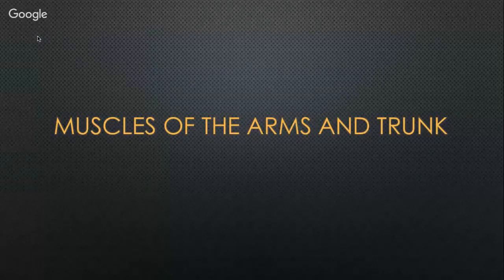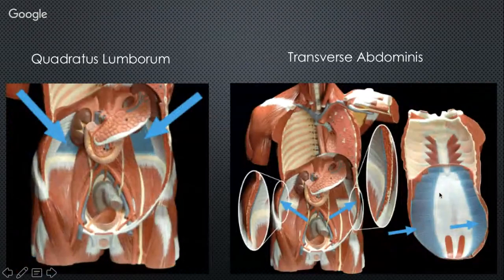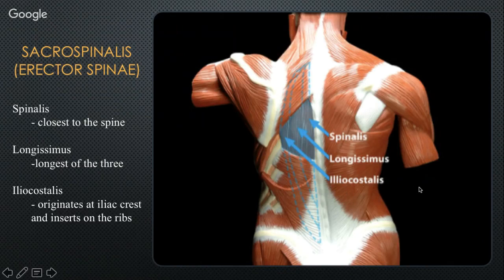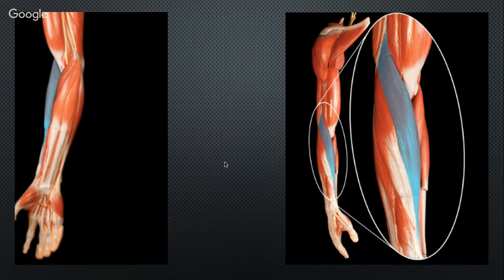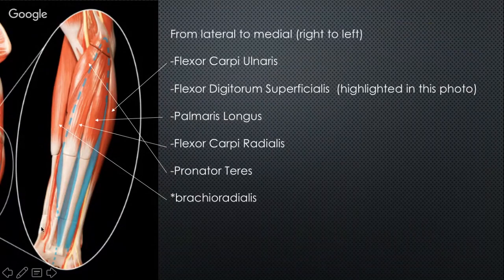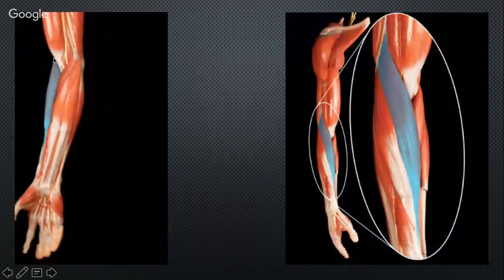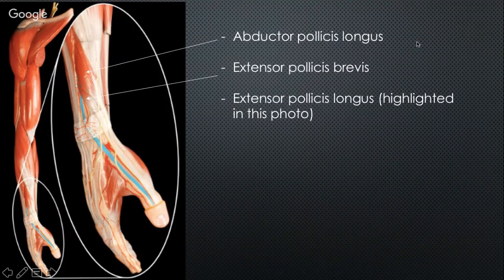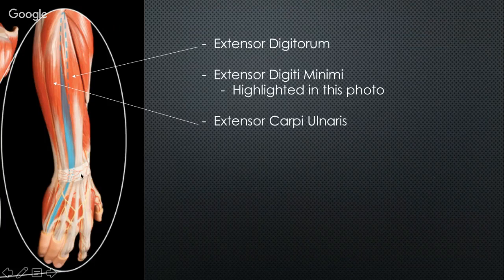arm and trunk muscles